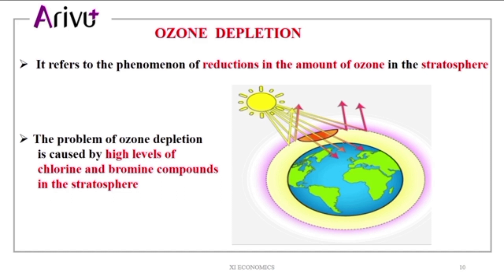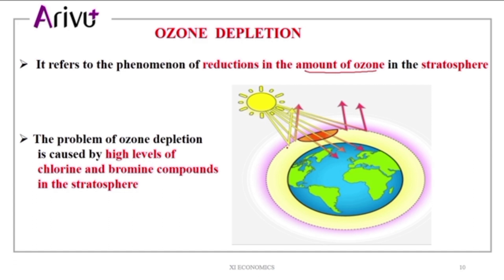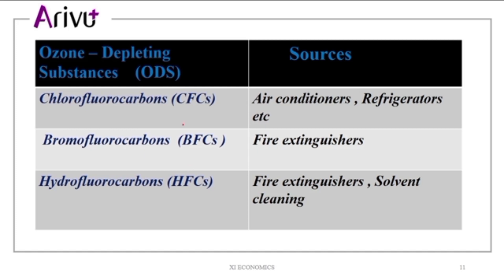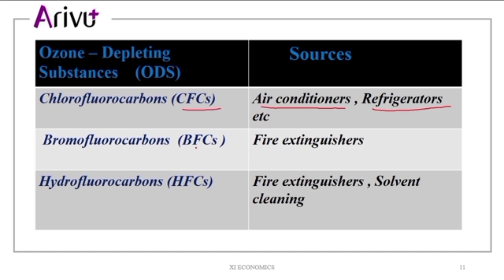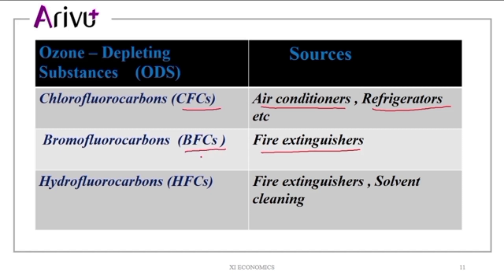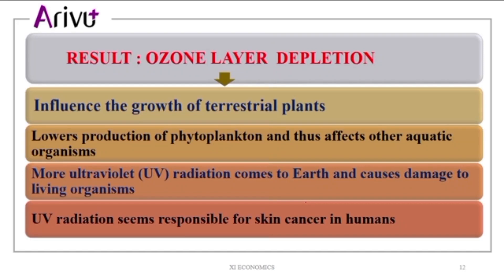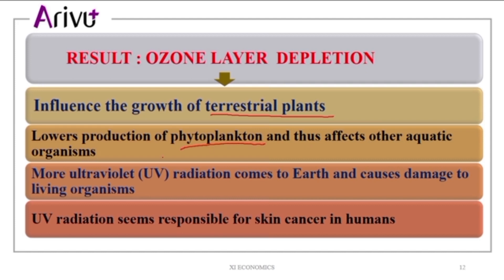What is Ozone Depletion ? | +1 Economics | Chapter 9 | Malayalam | NCERT | Kerala Syllabus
Ozone depletion, gradual thinning of Earth's ozone layer in the upper atmosphere caused by the release of chemical compounds containing gaseous chlorine or bromine from industry and other human activities. The thinning is most pronounced in the polar regions, especially over Antarctica.